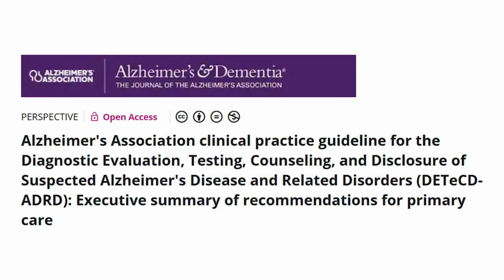The Three Key Steps to Diagnose Dementia in Primary Care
Welcome to our discussion on the latest clinical practice guideline from the Alzheimer’s Association regarding evaluation and testing for Alzheimer’s disease and related dementias. Join us as we explore the essential steps for primary care clinicians in diagnosing and managing cognitive decline.

Key Highlights:

Overview of the Alzheimer’s Association clinical practice guideline for the Diagnostic Evaluation, Testing, Counseling, and Disclosure of Suspected Alzheimer’s Disease and Related Disorders (DETeCD-ADRD).
The recommended three-step approach to diagnosis:
Assessing cognitive deficits and differentiating between mild cognitive impairment (MCI) and dementia.
Characterizing the cognitive-behavioral syndrome to identify specific domains of impairment (memory, executive function, etc.).
Conducting tests to determine the causes of cognitive decline and ordering tier 1 laboratory studies.
Importance of obtaining thorough patient histories from both patients and significant others to ensure comprehensive evaluations.
Discussion on the role of imaging (brain MRI or noncontrast head CT) in ruling out other conditions.
Explanation of “cognitive lab panels” and the significance of recognizing common comorbid conditions contributing to cognitive dysfunction.
Insights into the emerging role of blood biomarkers for Alzheimer’s disease and their potential to transform diagnostic practices.
Acknowledgment of the need for multiple problem-focused visits in primary care for proper dementia assessment and when to refer to specialists.

Share your thoughts and experiences related to dementia evaluation in the comments below.